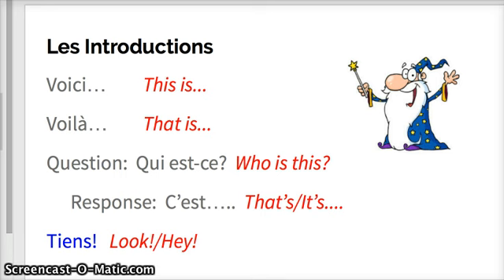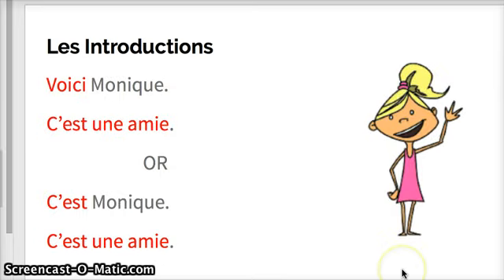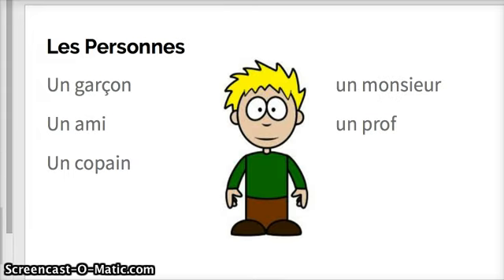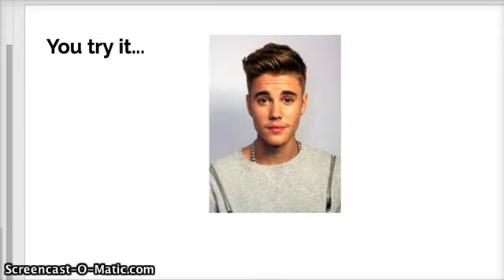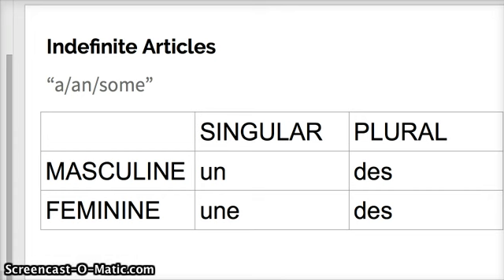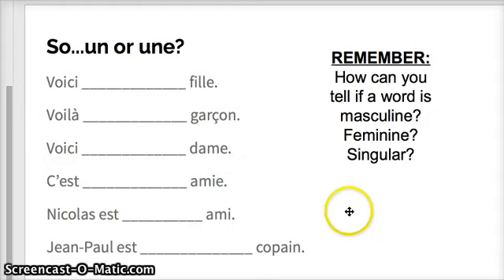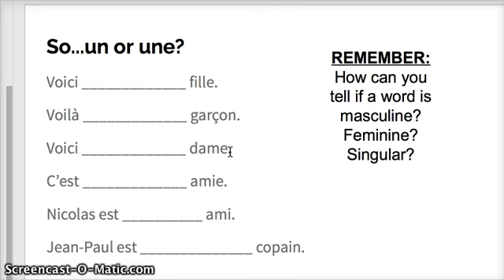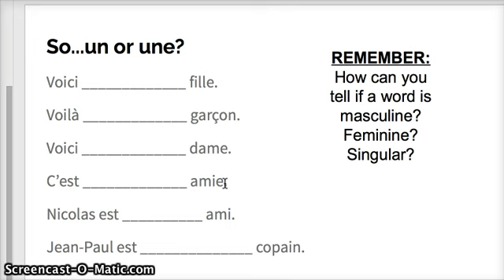French 1: Basic Introductions & Indefinite Articles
Introduction to the vocabulary for basic introductions.  Also, information over the indefinite articles in French.